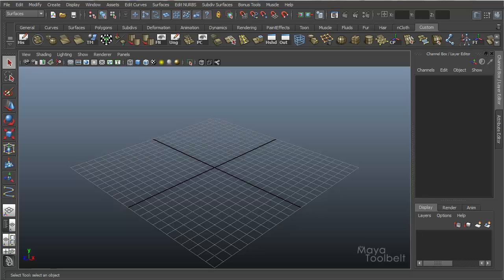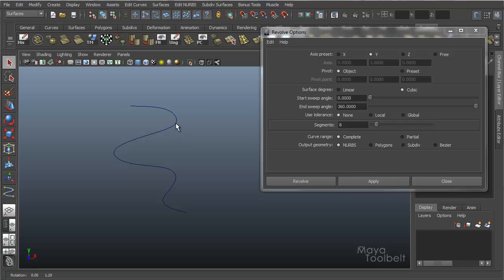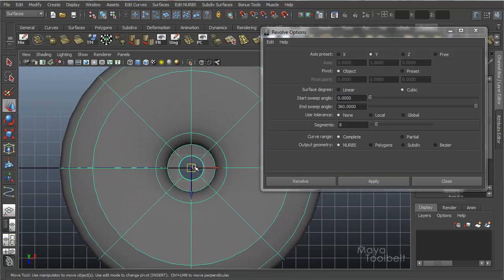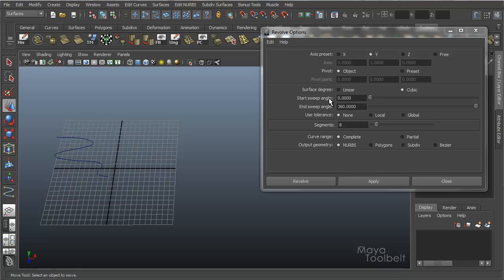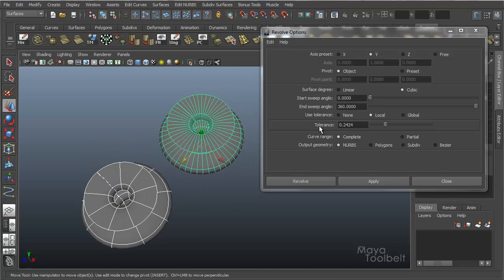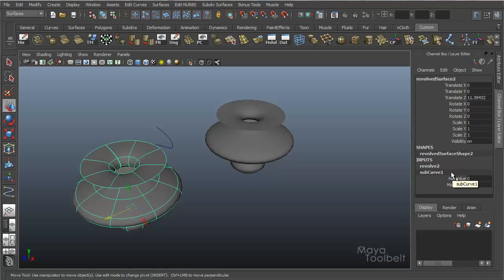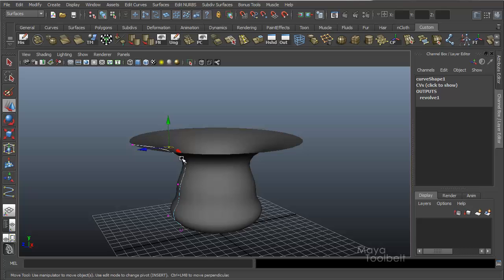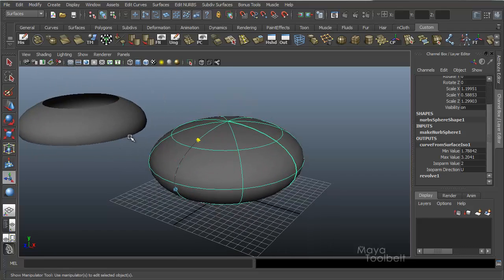The Maya Toolbelt - Revolve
A tutorial going over Revolve in Maya. Advanced Revolve features start after 2:45.